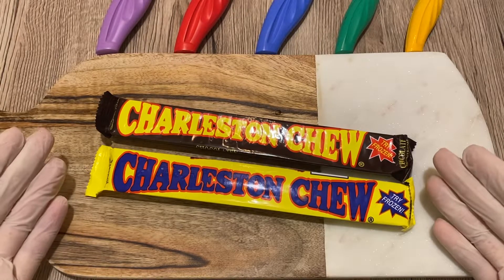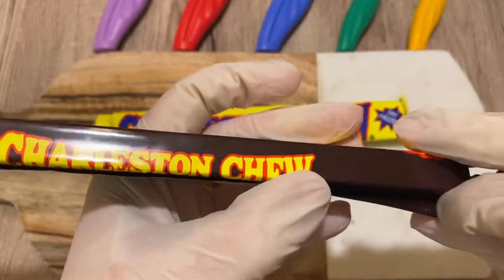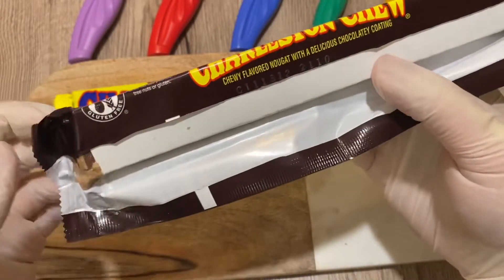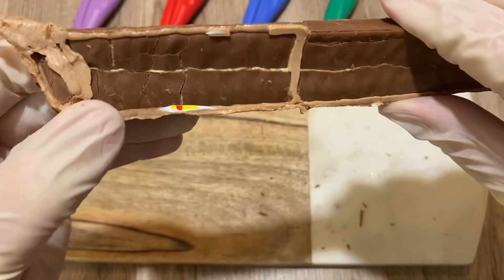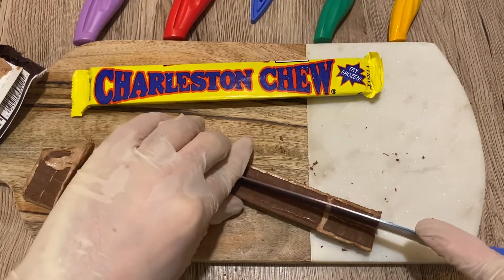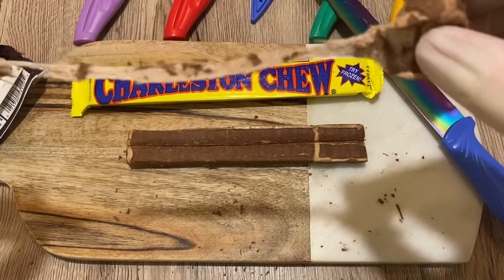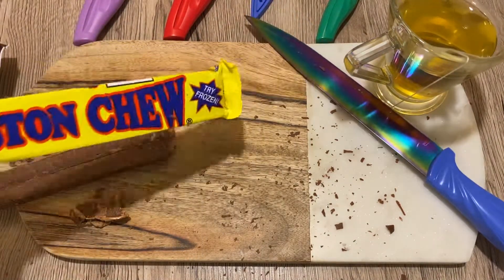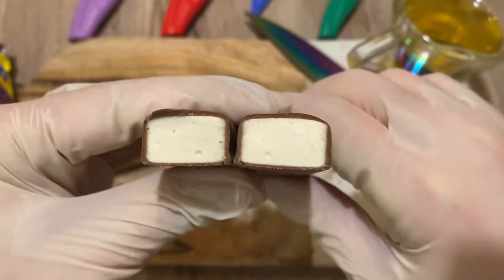[ASMR] CHARLESTON CHEW Chocolate and Vanilla Flavour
The longest nougat bar yet, Charleston Chew chocolate flavour is a great snack. Chocolate nougat covered with a thin layer of delicious simulated chocolate :). They say to try frozen, but I prefer not as you may see in the video. The vanilla one is also great in terms of taste. Very light vanilla flavour, light on nougat taste for those who don’t like nougat;)